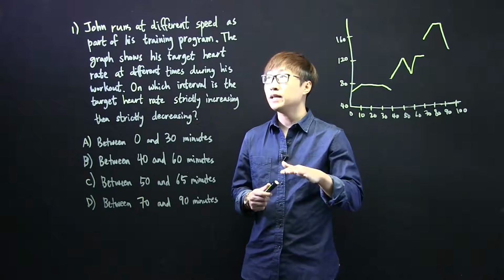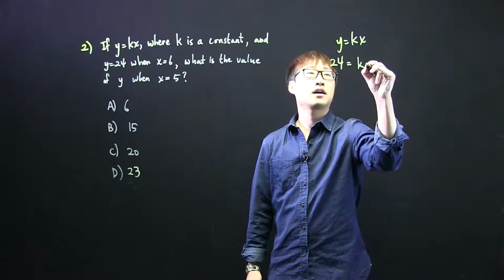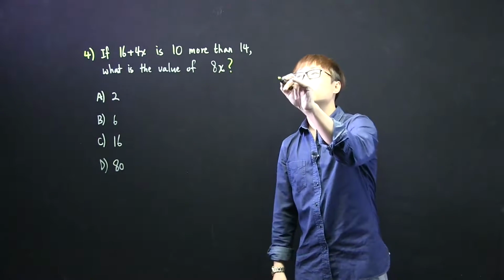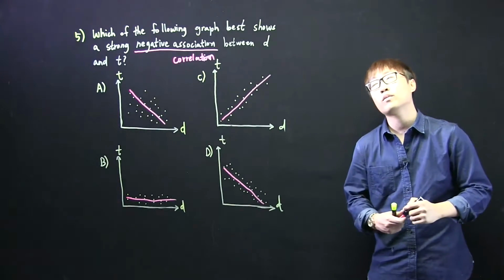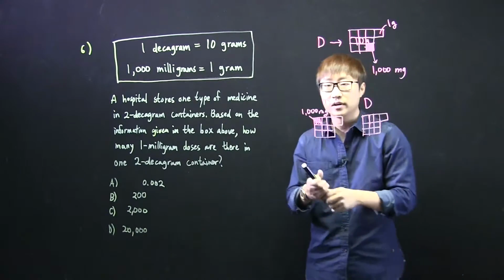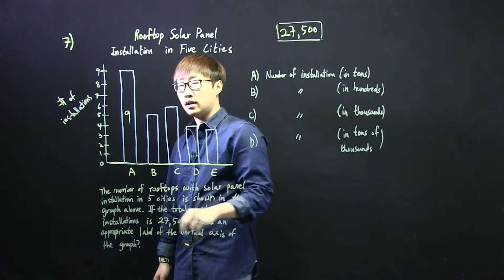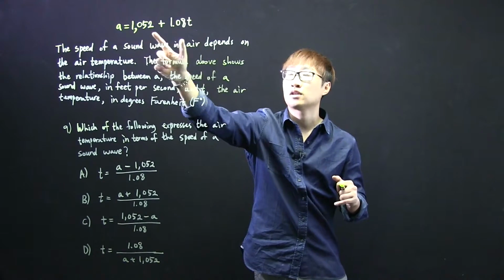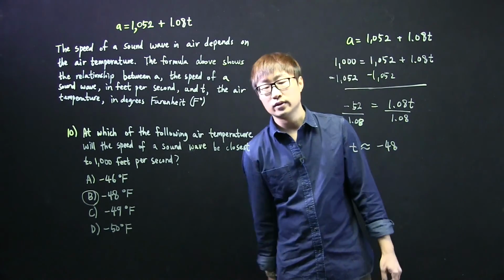CollegeBoard SAT Practice Test 1 Section 4 Full Explanation (pt. 1)